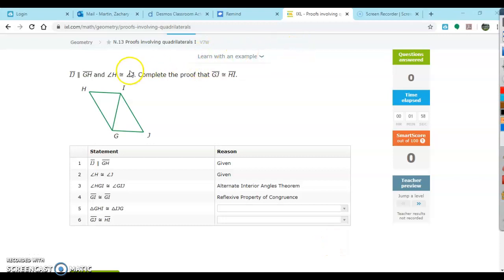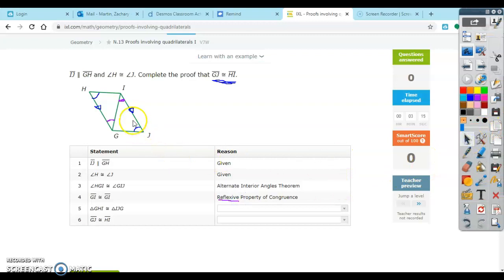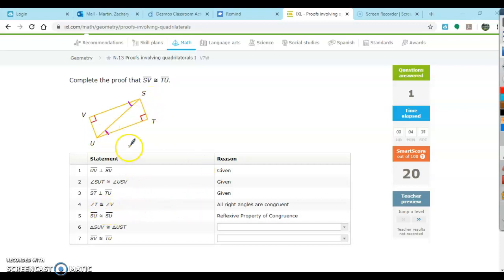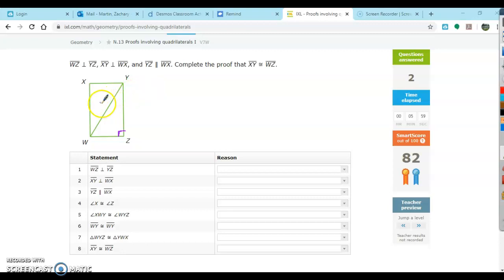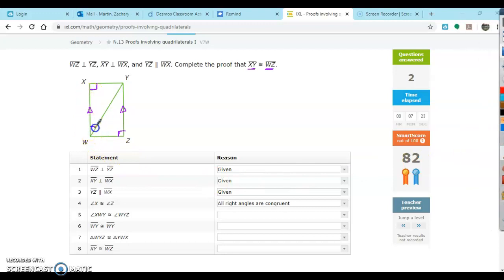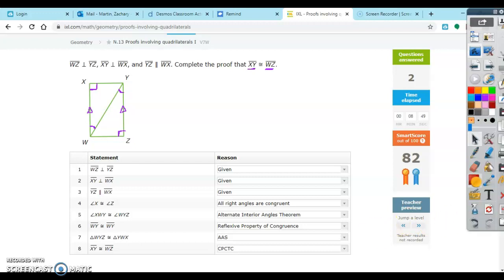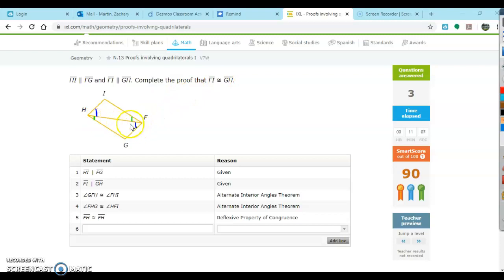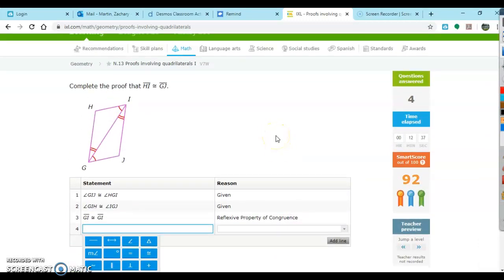Geometry Distance Learning IXL N.13